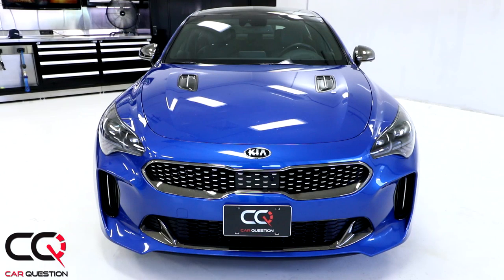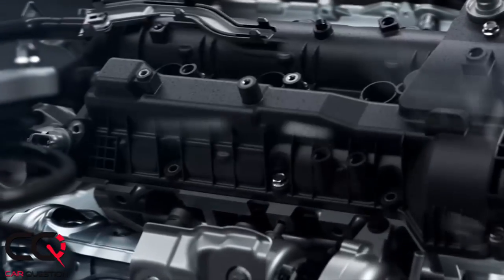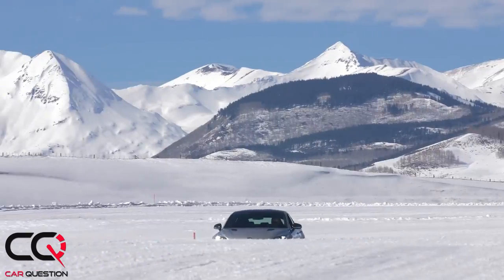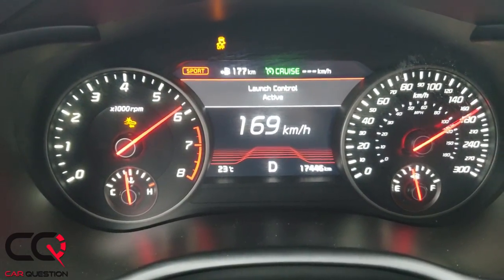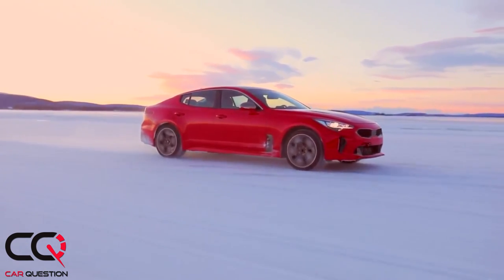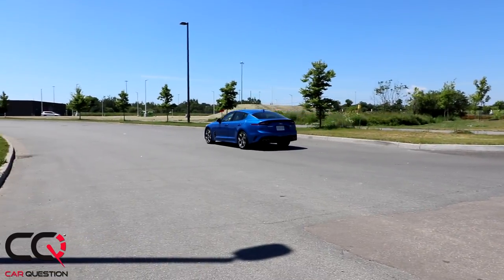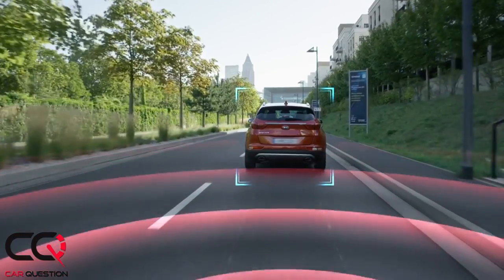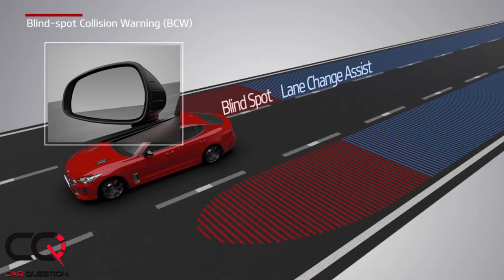Kia Stinger | All the specs you need to know! | Review part 3/6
Kia Motors follows through on the promise of a production model of the GT Concept by giving us the Kia Stinger! It's a powerful all-new Fastback Sports Sedan that will catapults the Kia Brand to a faceoff with some of Germans best! designed in Frankfurt, developed on the Nürburgring, built by the brand ranked highest in initial quality, it offers an available in-house engineered all-wheel-drive system designed to help improve stability and traction and elevate driver confidence! Impressive power is available with the 3.3-liter twin-turbo V6 Lambda II engine, which produces 365 horsepower at 6,000 rpm and offers 376 lb.-ft. of torque from 1,350 – 4,500 rpm.

So check out our video review of the 2018 Kia Stinger!

Competition in Sports Sedan segment: Kia Stinger | Alfa Romeo Giulia | Audi A5 Sportback | Mercedes-Benz C-class | Jaguar XE | Volvo S60

My equipment:

goo.gl/jiYDJV

Sound Micro: Sennheiser AVX Digital Wireless Microphone System - ME2 / 835 Combo Set

Tripod:
Vanguard VEO 265AB Aluminum Travel Tripod with Ball Head

Field Monitor:
Neewer NW759 7Inch 1280x800 IPS Screen Camera Field Monitor